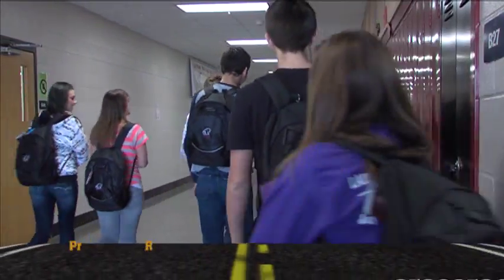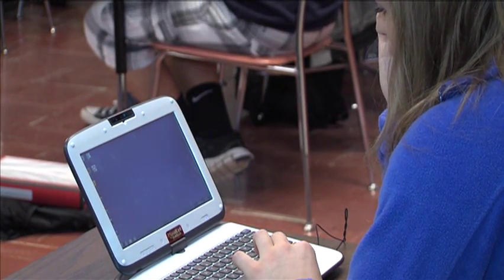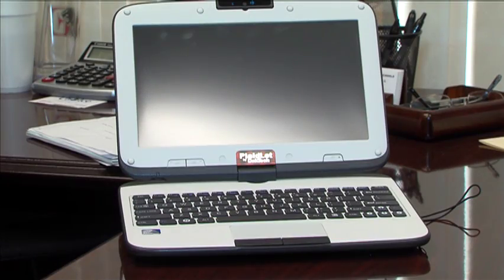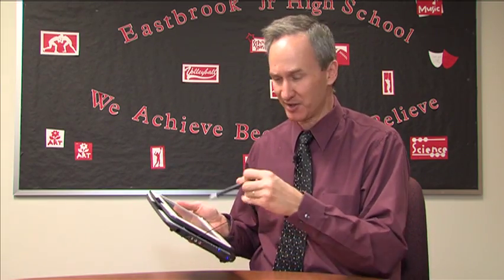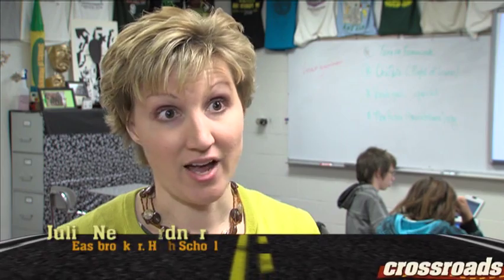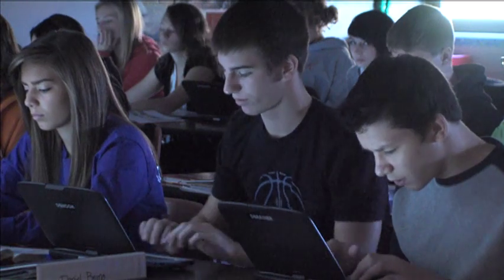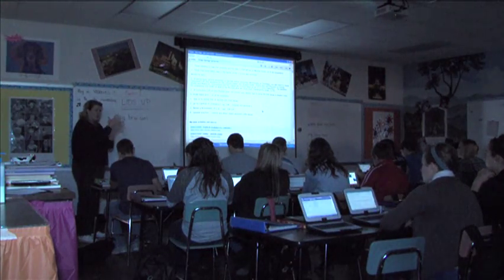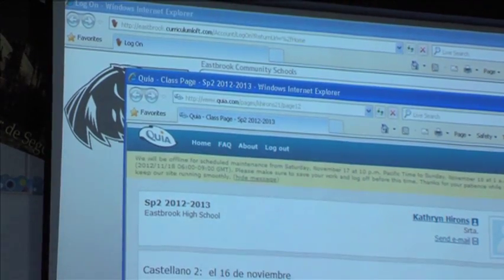Mobile Learning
Eastbrook Community Schools is taking technology to a new level and using mobile learning in the classroom with PlaidLets.

For Crossroads on WIWU-TV
Produced by Randall King